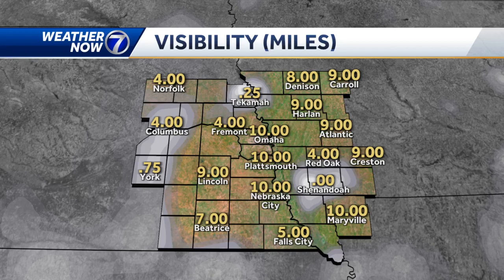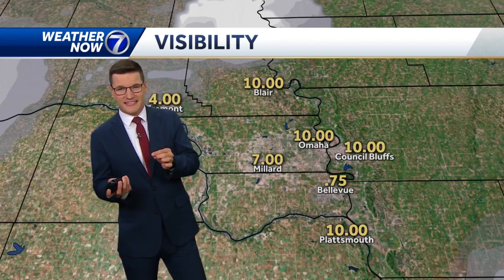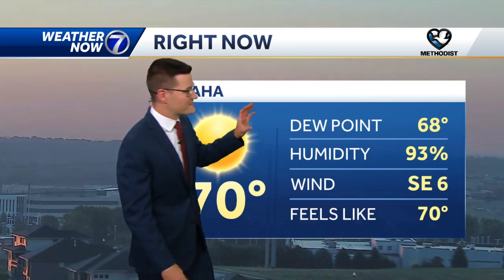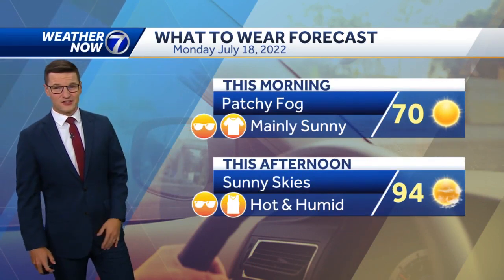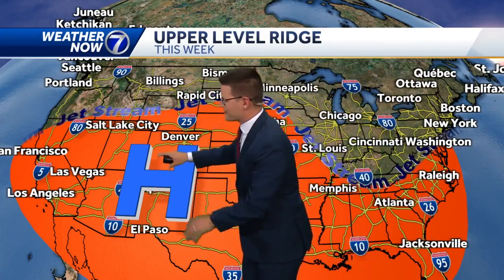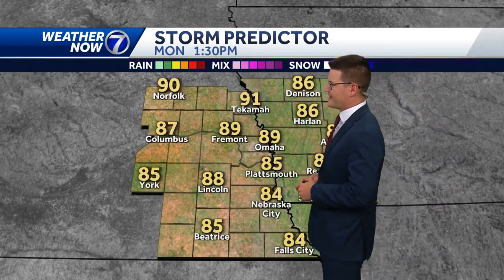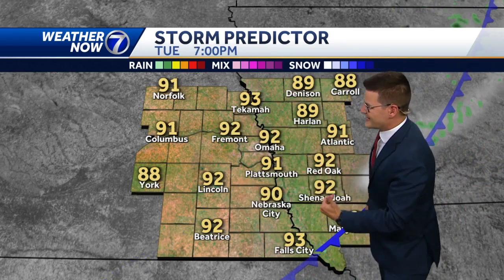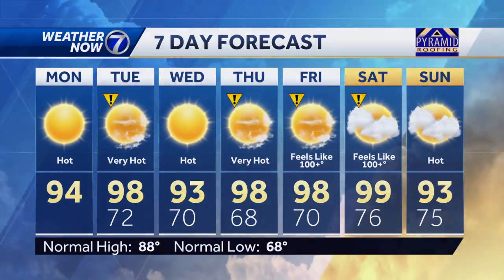Patchy fog early Monday, heading back into the 90s